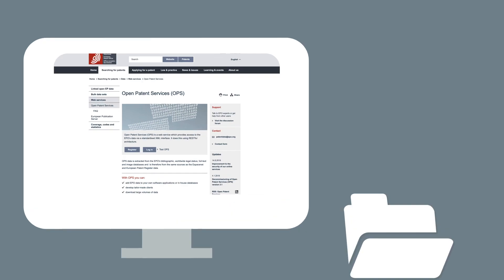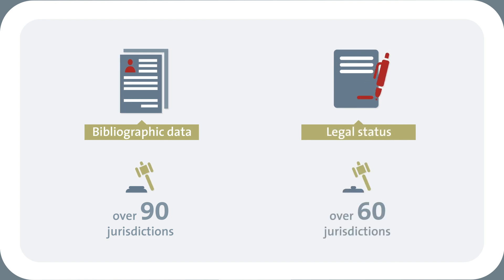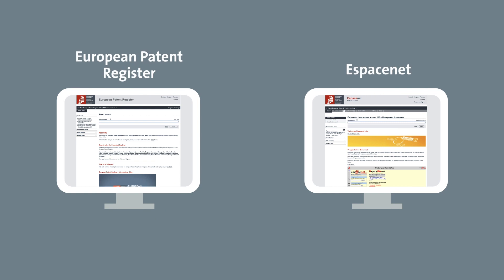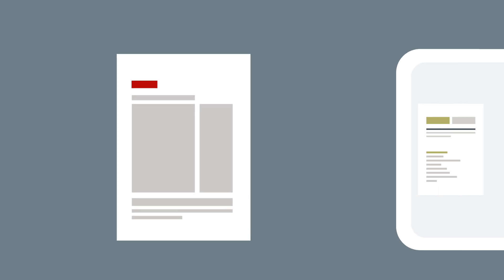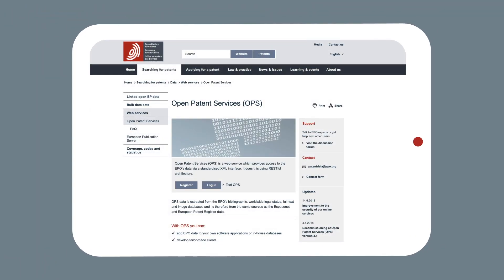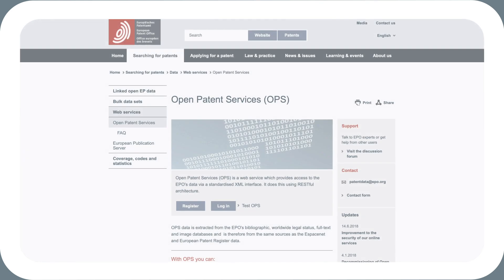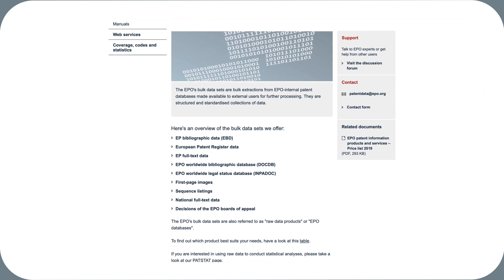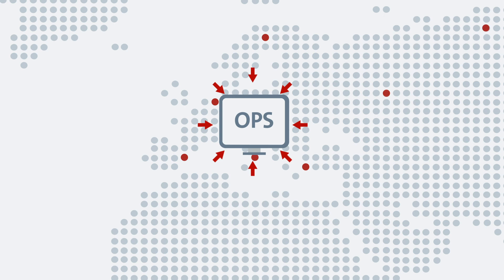EPO Open Patent Services (OPS)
Open Patent Services (OPS) is a web service which provides access to the EPO's data via a standardised XML interface. It does this using RESTful architecture.